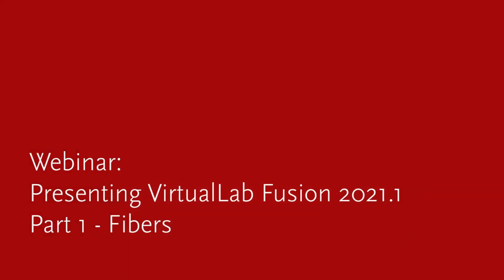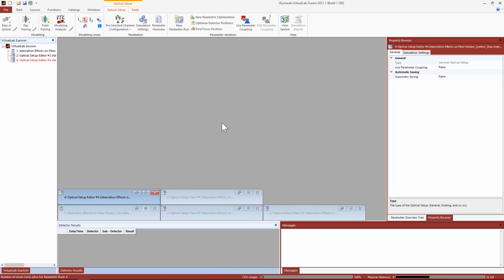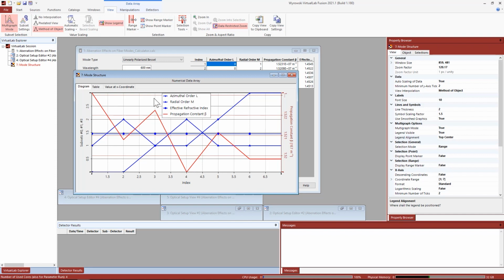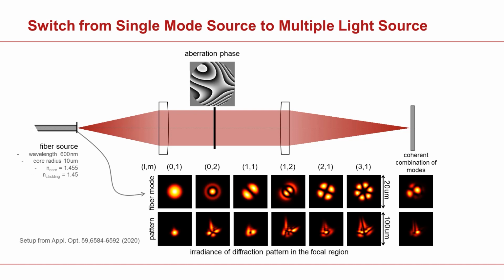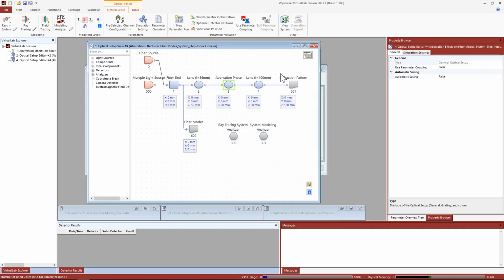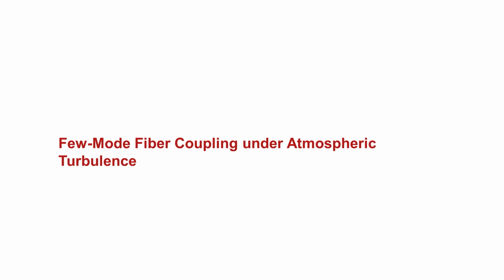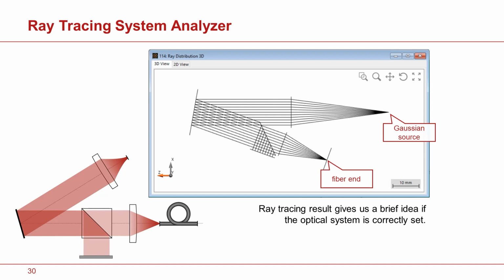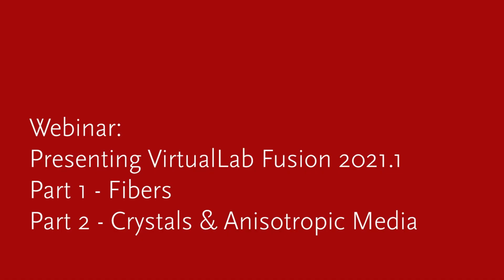Webinar: Release 2021.1 | Part 1 | Fibers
𝗣𝗹𝗲𝗮𝘀𝗲 𝗻𝗼𝘁𝗲 - 𝘁𝗵𝗲𝗿𝗲 𝗶𝘀 𝗮 𝗻𝗲𝘄 𝘃𝗲𝗿𝘀𝗶𝗼𝗻: 𝟮𝟬𝟮𝟯.𝟭 - Some details in the webinar-video will be different to our current Release.

Investigation of Abberation Effects on LP Fiber Modes

VirtualLab Fusion 2021.1 Fiber Modes Calculator

Switch from Single Mode Source to Multiple Light Source

Source Modes and Diffraction Patterns

Linearly Polarized Fiber Modes

Field Tracing Results: Energy Density